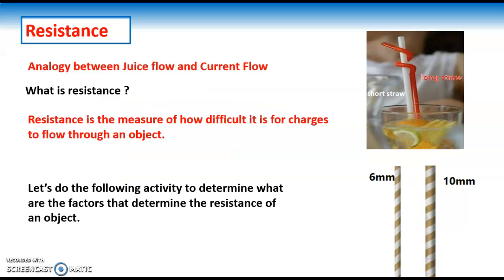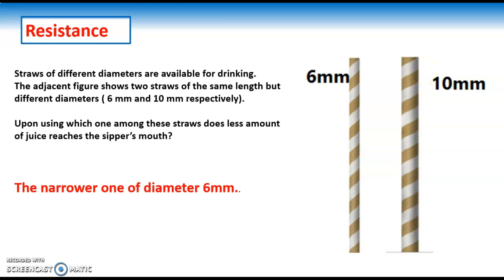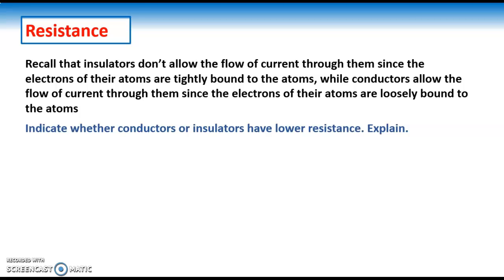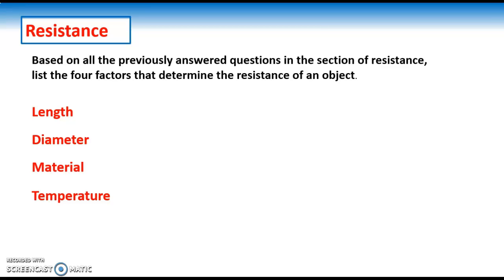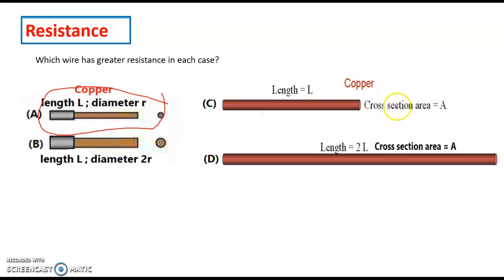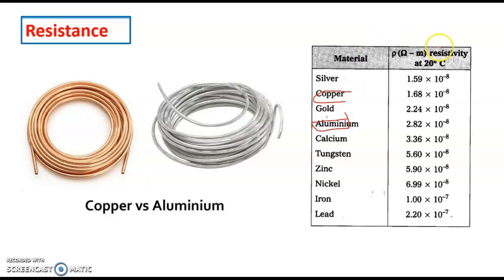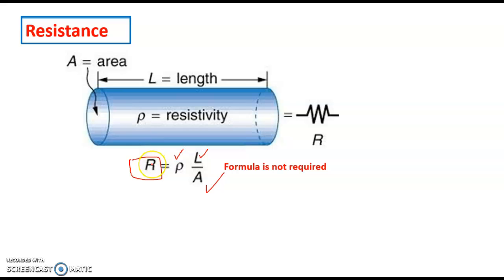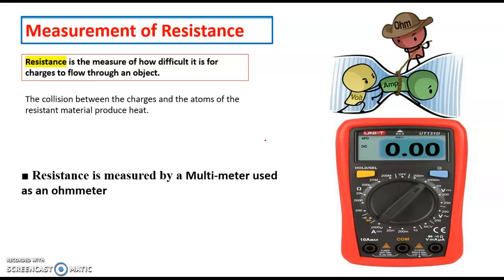RHS - 7HS - Factors that determine the Resistance of an object